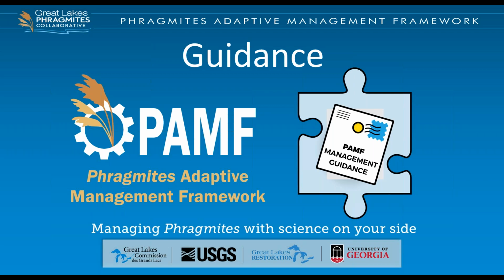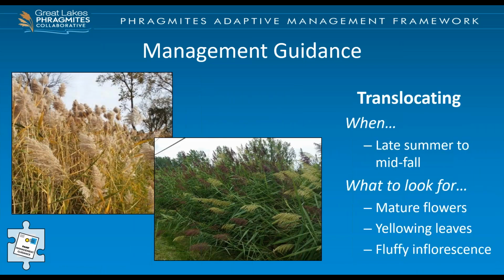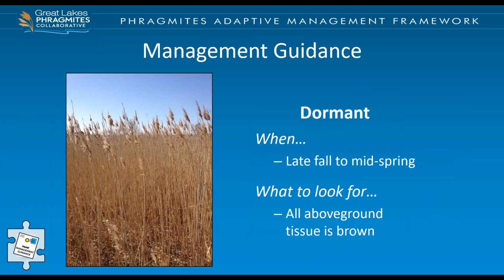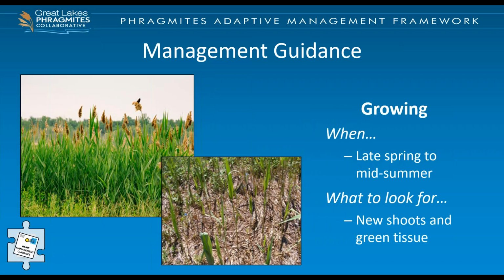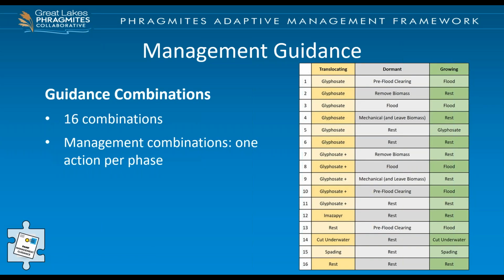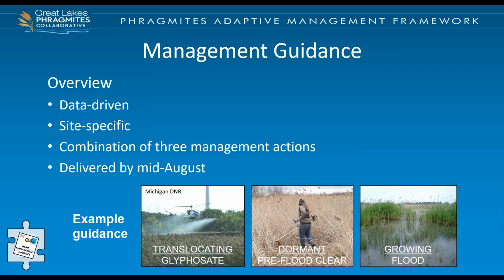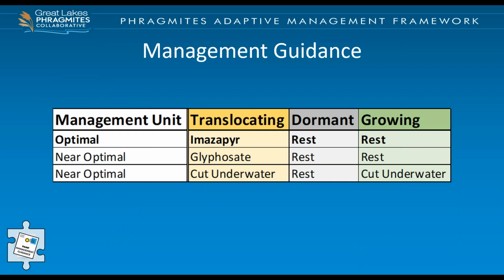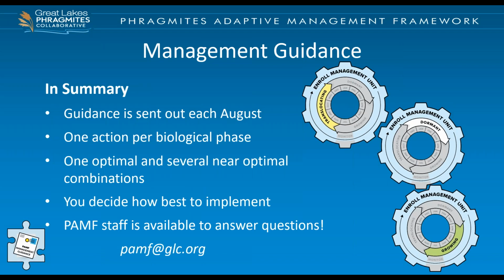PAMF Guidance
The fourth step in the PAMF participant cycle is receiving management guidance!
As a result of pooling management and monitoring reports from PAMF participants all over the Great Lakes basin, we are pleased to offer management guidance tailored to your management unit. By mid-August, active PAMF participants will receive our recommendations as one of 16 management combinations to enact for the next annual cycle of PAMF. These combinations are broken up into thirds based on the life cycle of Phragmites, and can vary from the application of glyphosate to fire to flooding. If there are certain management actions PAMF recommends that you cannot feasibly perform on your management unit, don’t worry! How you manage your land is up to you, and we also offer two sub-optimal guidance schedules that expand your options.